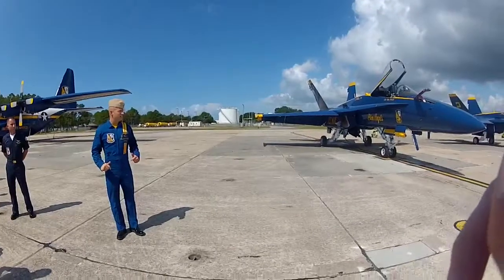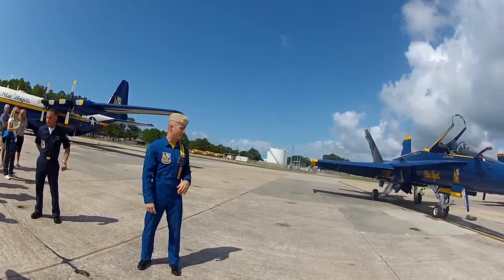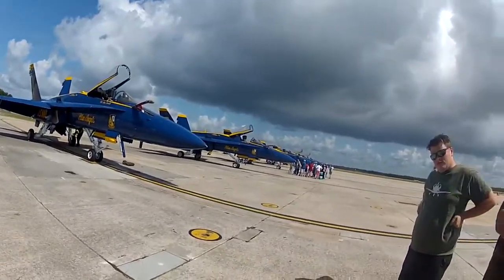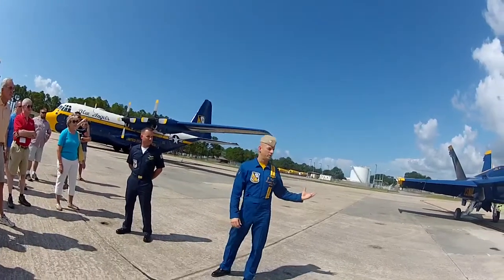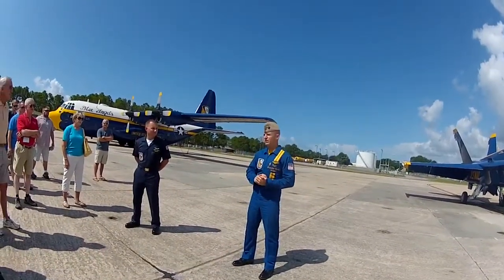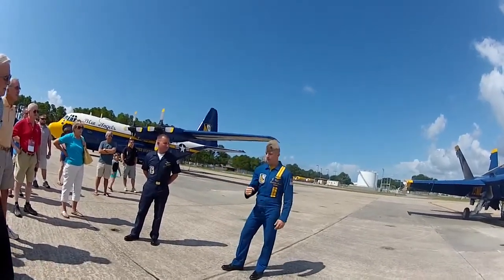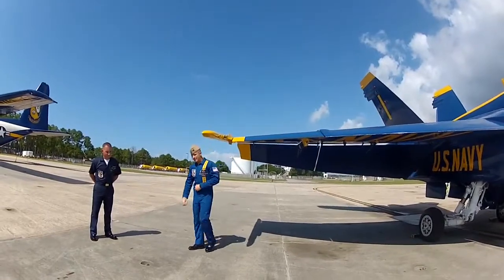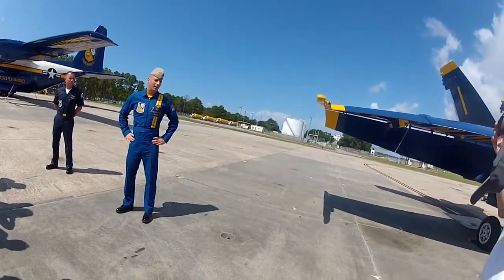Pensacola NAS - Blue Angels- COPA 2013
Personal tour by the Blues themselves!